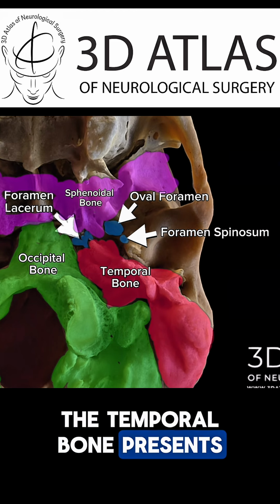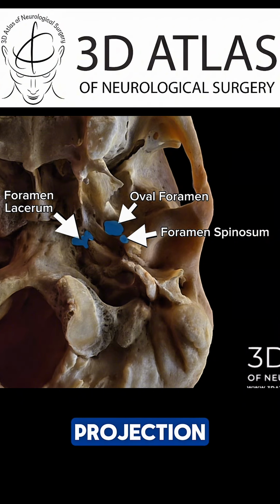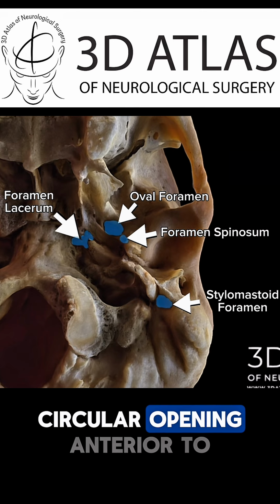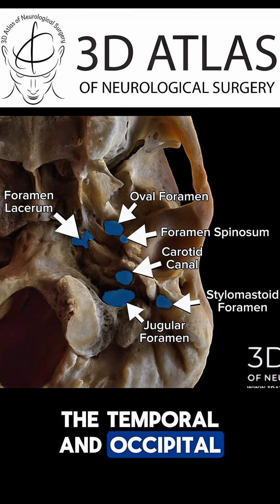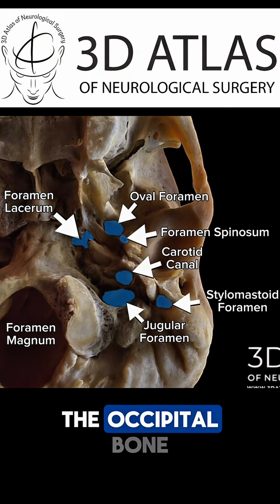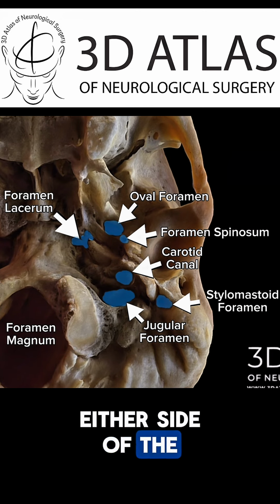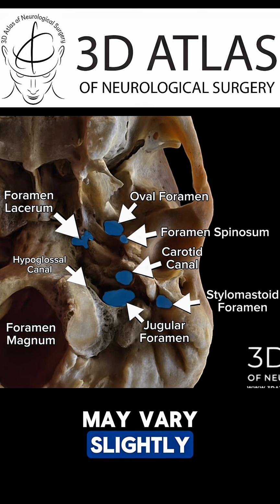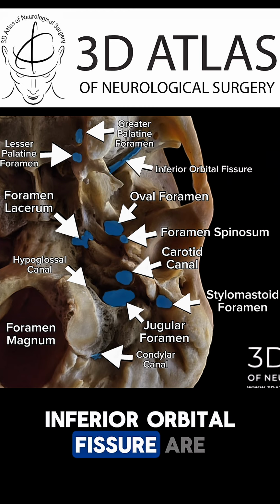Foramina of the Inferior Skull | Skull Base Anatomy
A focused look at the external foramina visible on the inferior surface of the skull.
This short highlights the bony openings of the skull base as seen externally, emphasizing their position and relationships on the sphenoid, temporal, and occipital bones.

The short is a segment of a longer video dedicated to the external anatomy of the skull.

All of the models presented, as well as the video itself are available on the "3D Atlas of Neurological Surgery" platform.

Acknowledgment:
This video incorporates anatomical 3D data from BodyParts3D, Database Center for Life Science (DBCLS), Japan